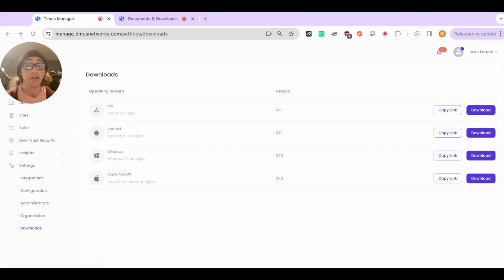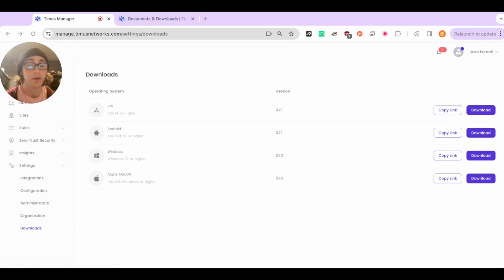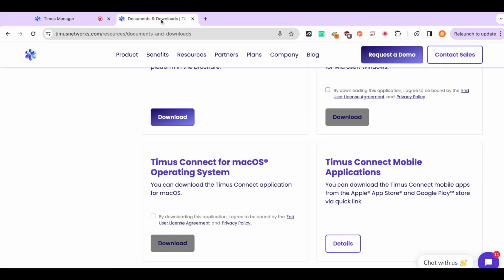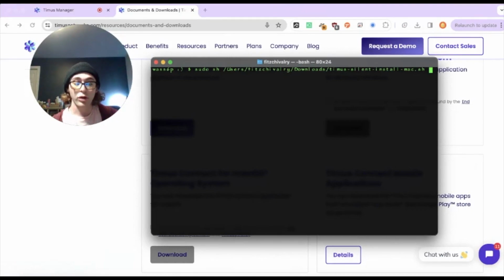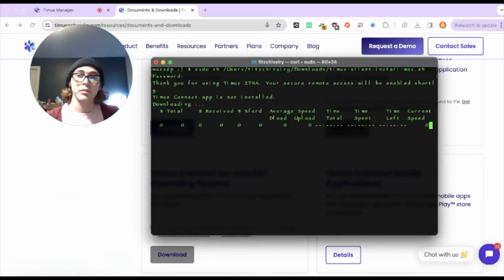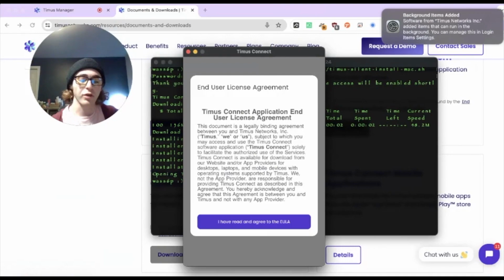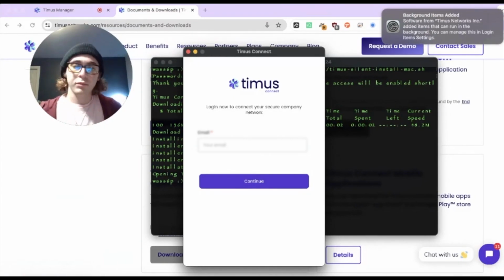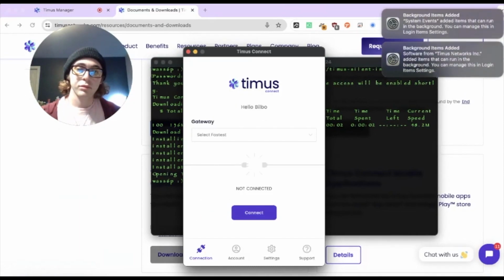Timus Connect Installation for Mac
Timus brings always-on connectivity to users through the lightweight Timus Connect app.

Level up productivity and cybersecurity in just 15 minutes.